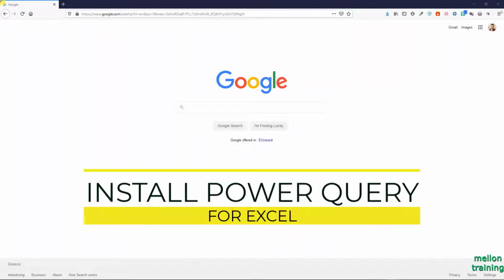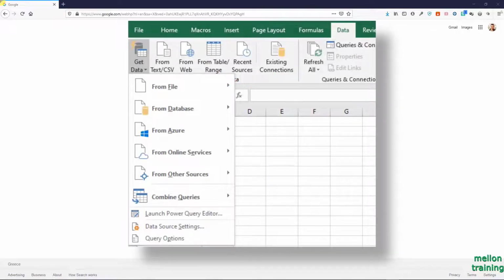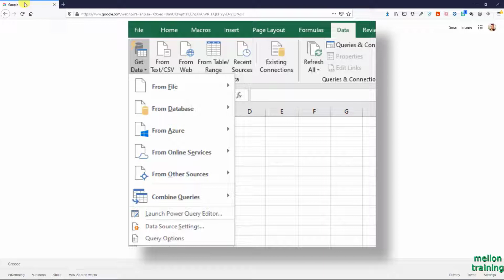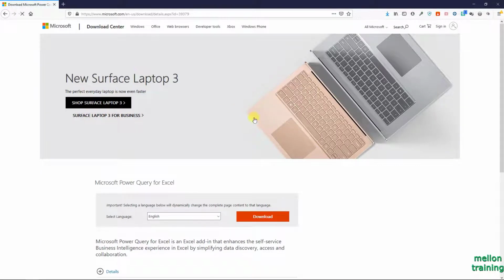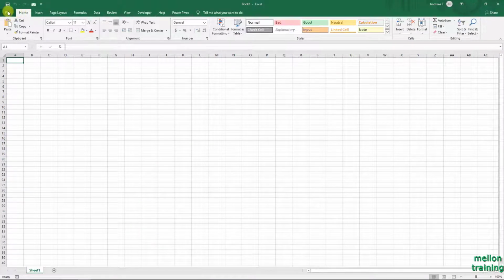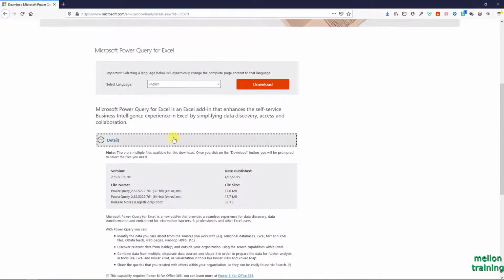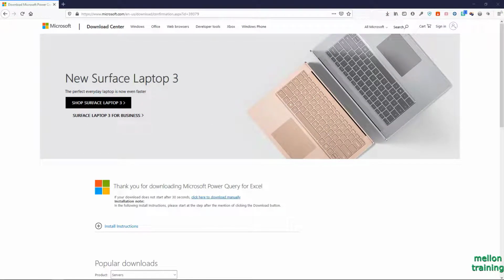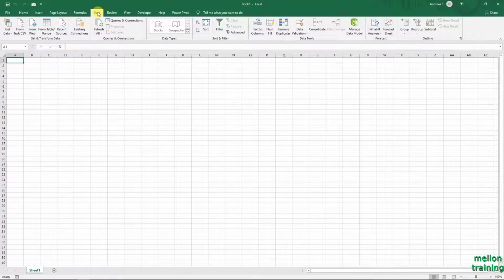How to install Power Query for Excel 2010 or Excel 2013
In this step-by-step tutorial you'll learn how to install Power Query for Excel 2010 or Excel 2013 windows versions.  If you have Excel 2016 or later Excel version then Power Query is already built-in and located on the Data tab of the ribbon, under the Get Data button.